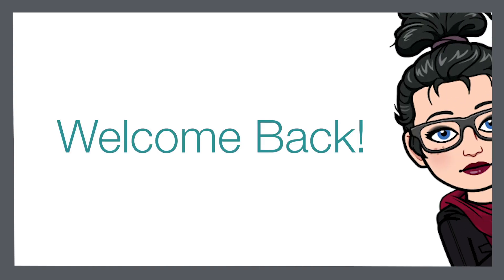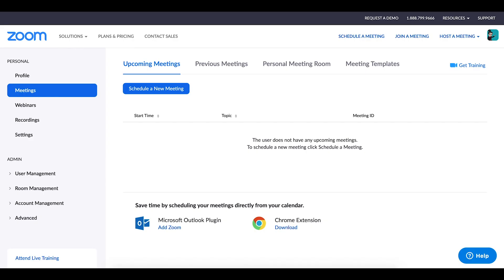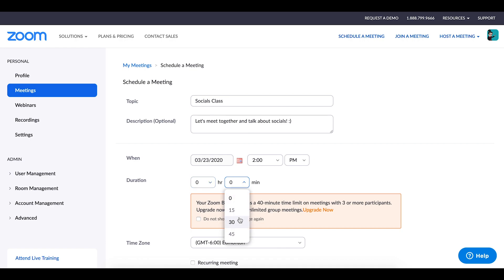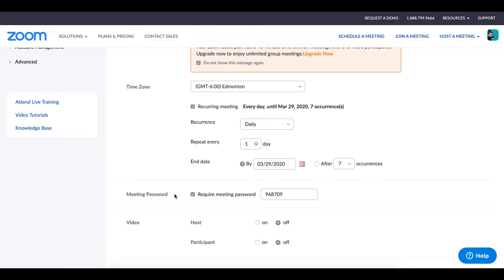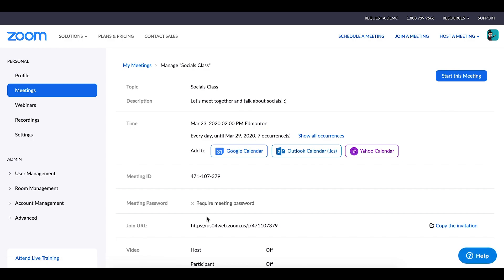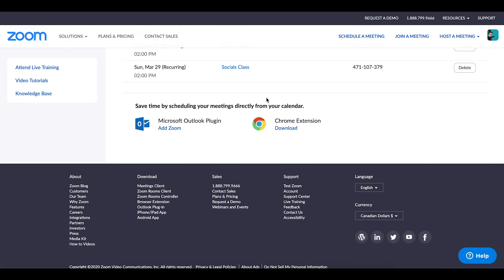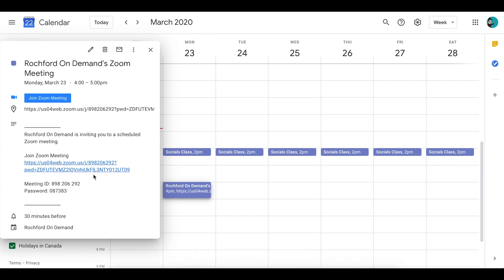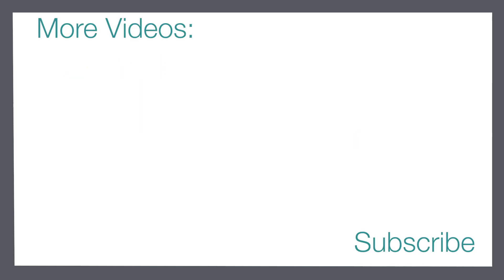Scheduling An Online Class Session With Zoom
REMOTE TEACHING IN ZOOM TUTORIAL SCHEDULING A MEETING// Are you one of the many educators who are currently challenged with learning how to teach online? Zoom is one of the premier programs that schools and teachers can use to interact with their students online and host virtual meetings. If you are currently faced with the challenge of arranging remote teaching/learning, then take a look at how easy it is to schedule a meeting for your students to learn in a virtual classroom.

Meet with parents and students online to keep the learning going even when faced with a school closure. This Zoom tutorial will demonstrate the process of scheduling a Zoom session so you can meet with students.

You also won't want to miss out on the rest of the series either!

Don't forget to subscribe to the channel and click the notification bell so you don't miss any future videos in the series where we learn how to use Zoom to teach online.